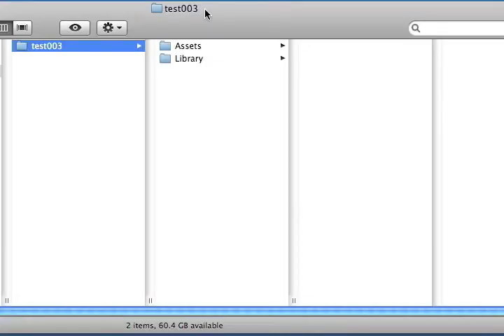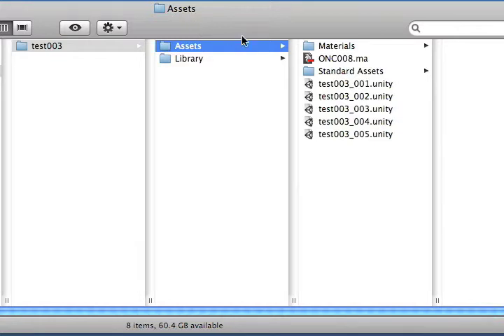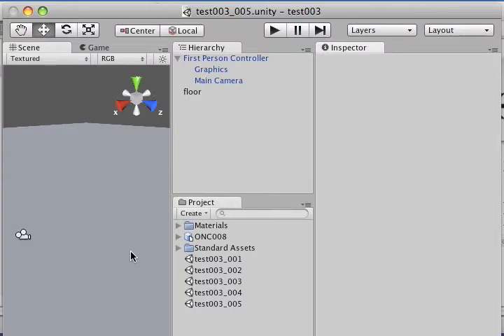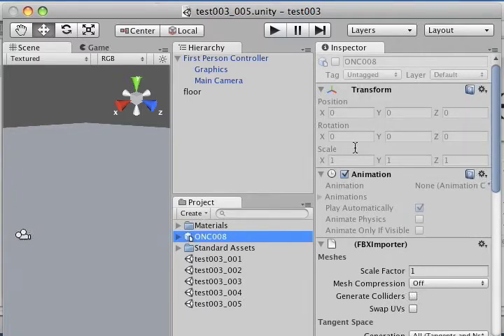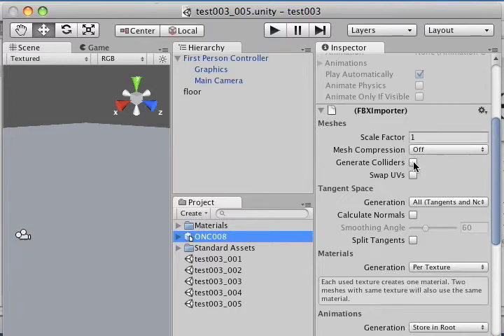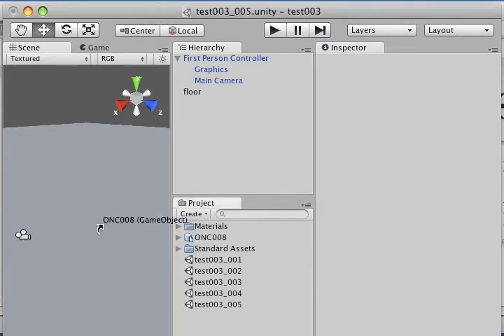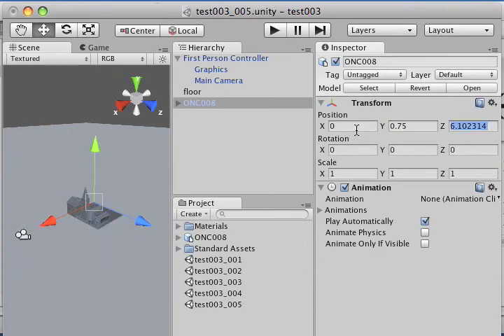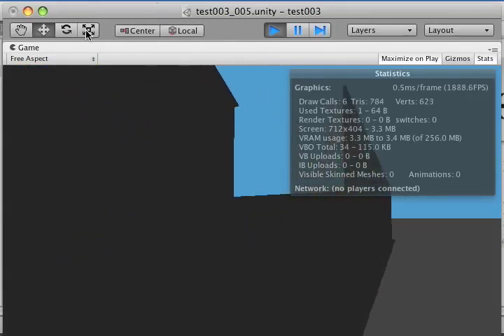Unity: Troubleshooting a Maya Import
This video covers a key issue I encountered while importing Maya files into Unity. Feel free to post questions or ideas for future vlogs. for more videos.